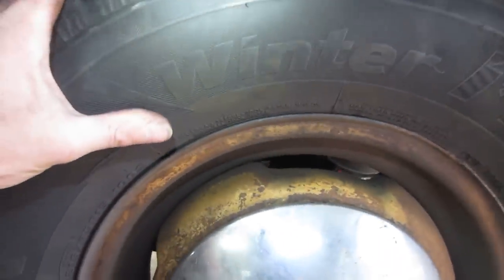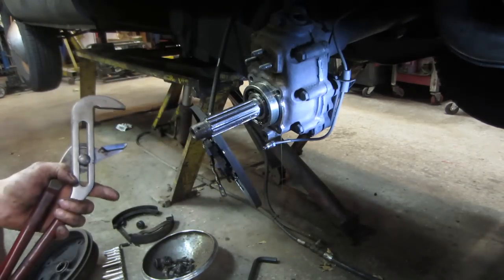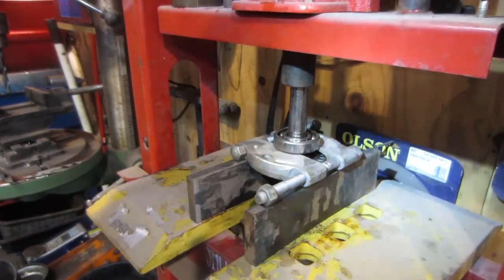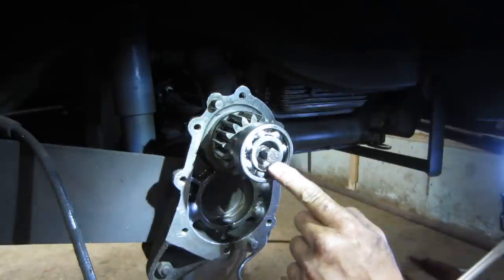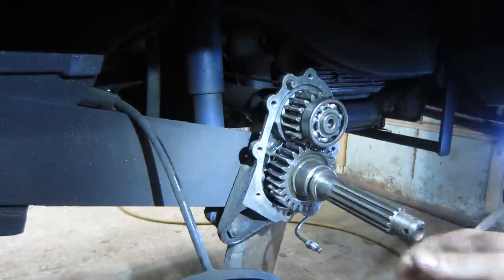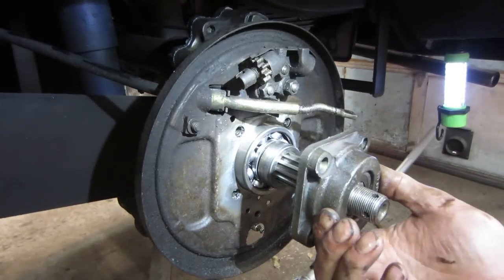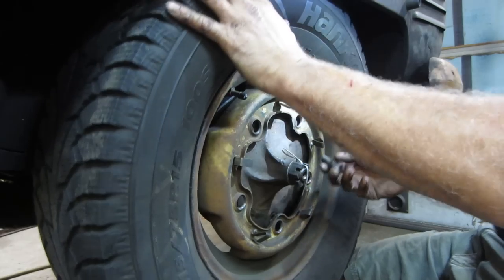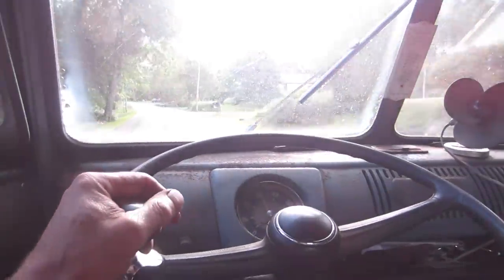vw bus gear reduction box repair.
crusty the lumber truck was getting noisy in the drive train, so lets go find out what went bad then repair it. after we do a road test on some local roads